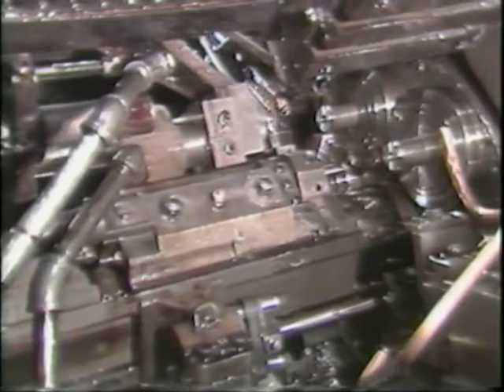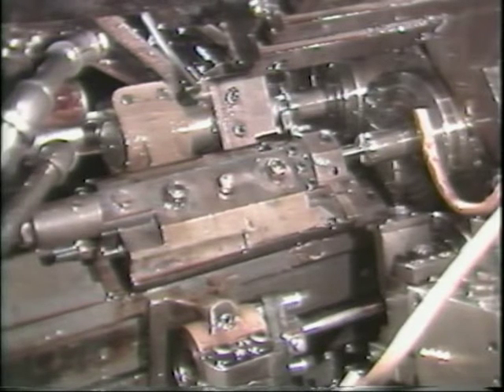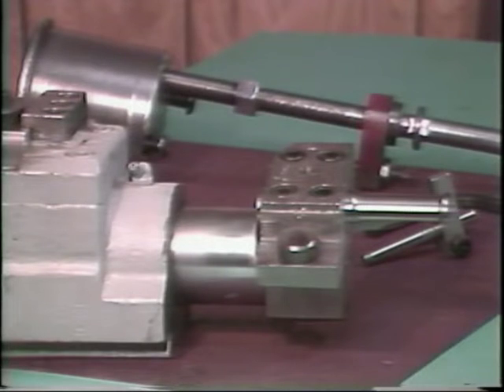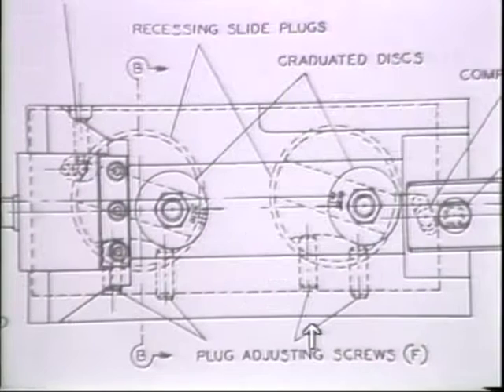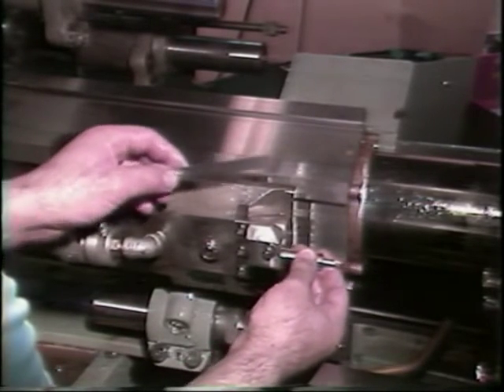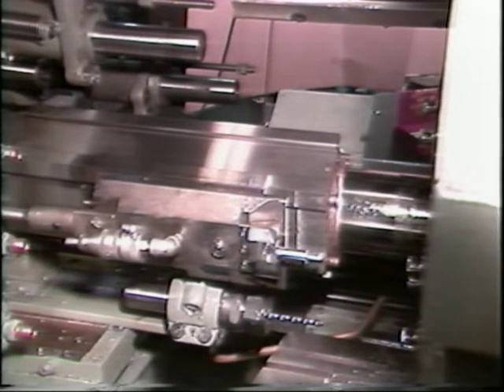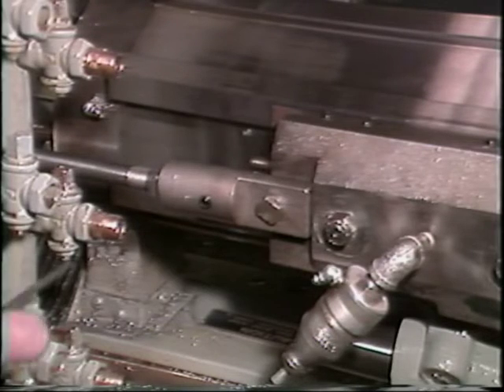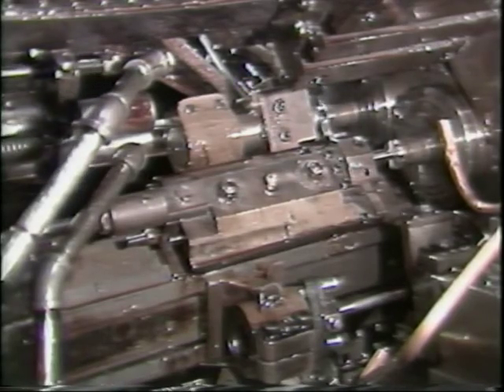New Britain Setup Training Lesson 10: Recessing Attachment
This video Provides information on the Recessing Attachment for the New Britain Automatic Screw Machine. This video was not originally created by me, but the company that did is now defunct and has be reuploaded for posterity.